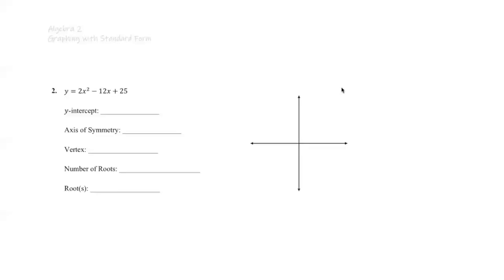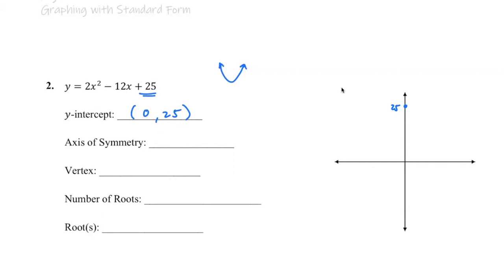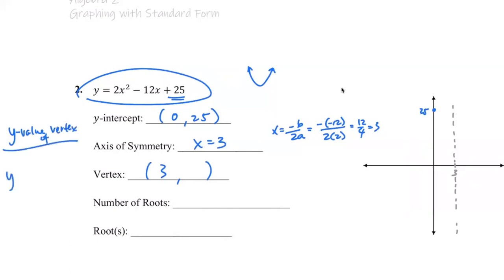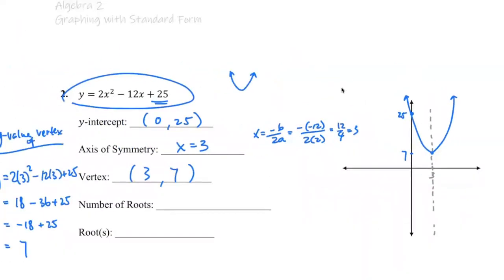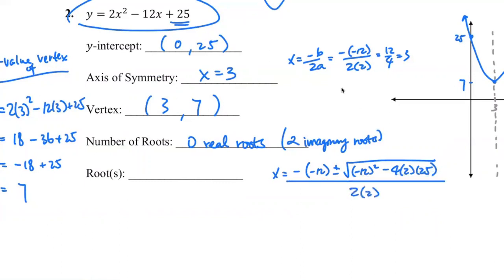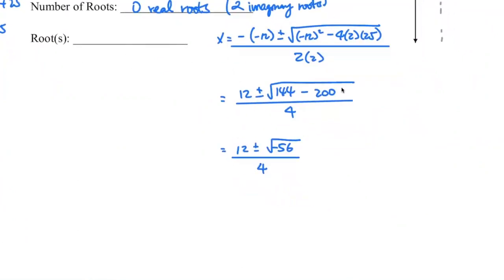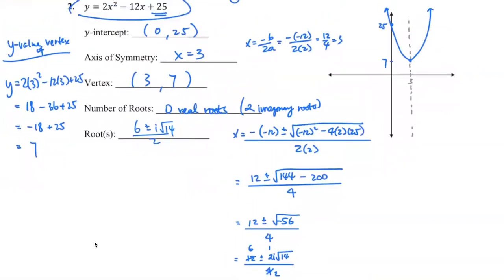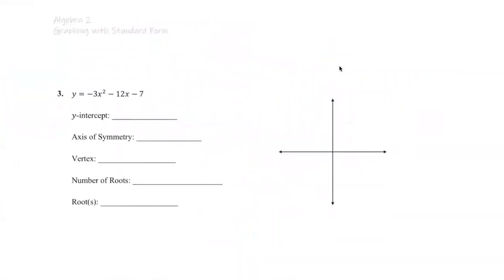[Alg2] Graphing with Standard Form: Example #2